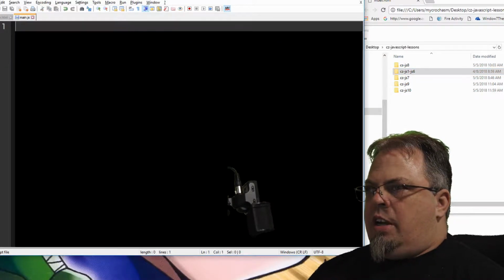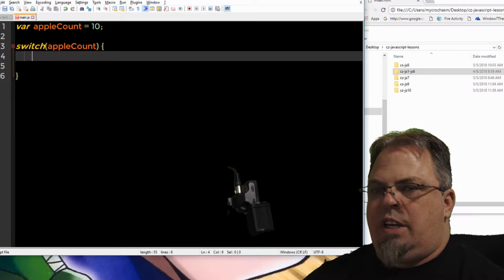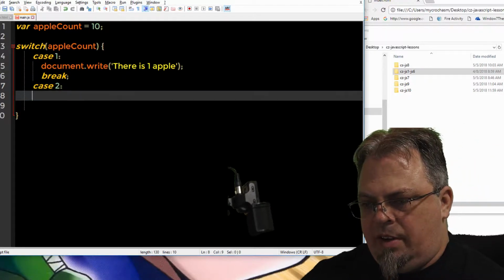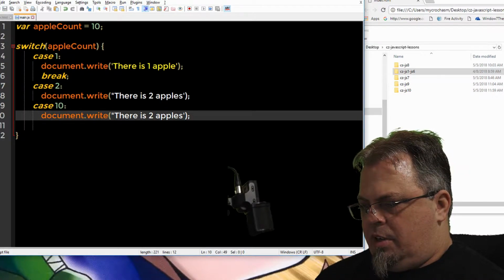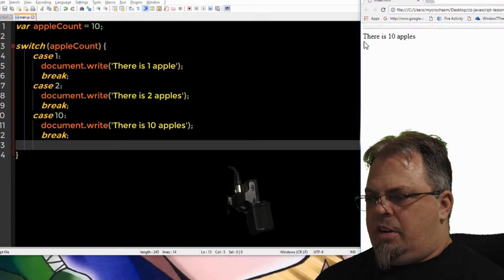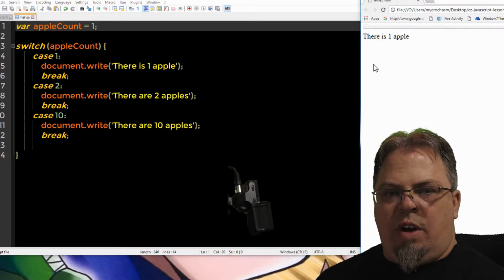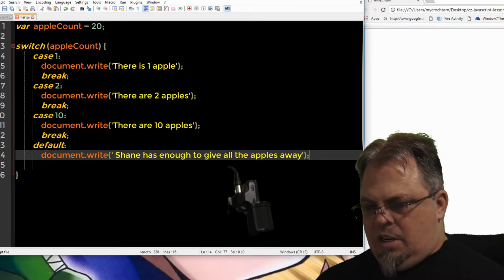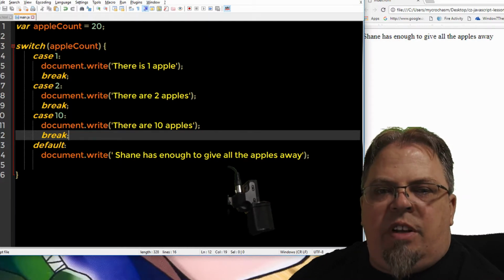Conditionals Switch Statements - Javascript Building Blocks 10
javascript programming html css javascript programming html css Learn Javascript Conditionals - Switch Satements with me and my family. The coding zoo family is learning HTML, CSS, and NOW Javascript.

In this lesson, we cover how to do conditionals using the javascript switch and case statements. It also include usage of default selection.